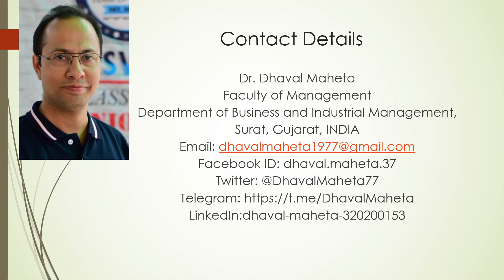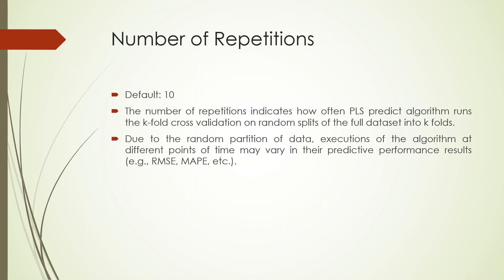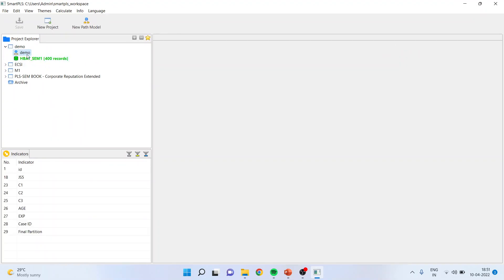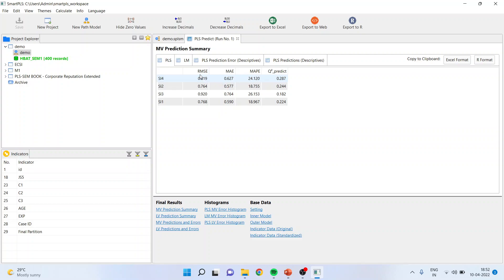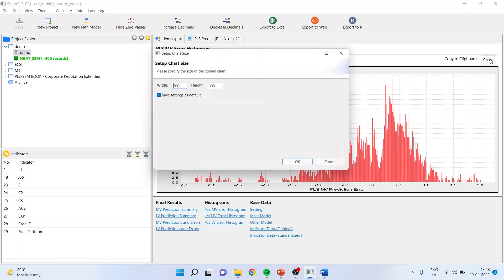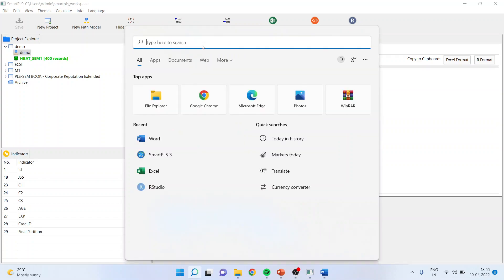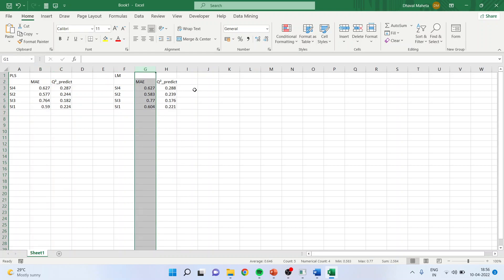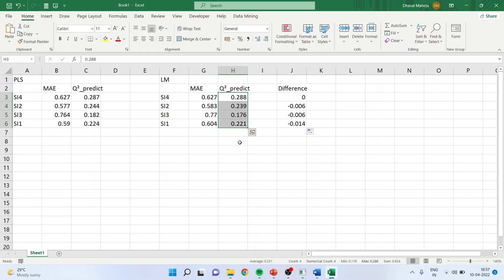8. PLS Predict in SmartPLS || Dr. Dhaval Maheta